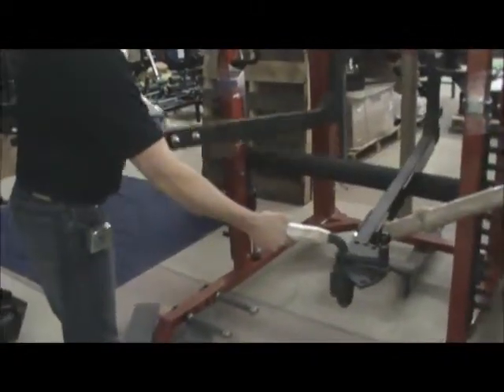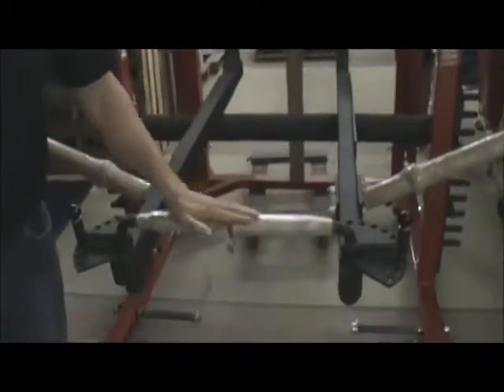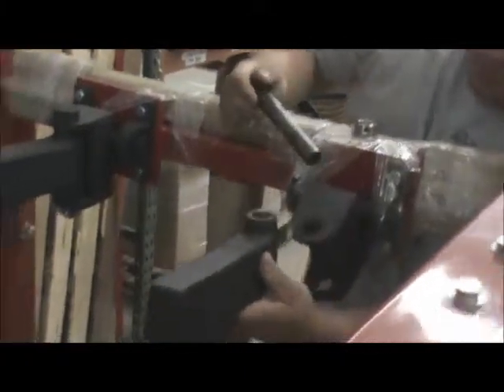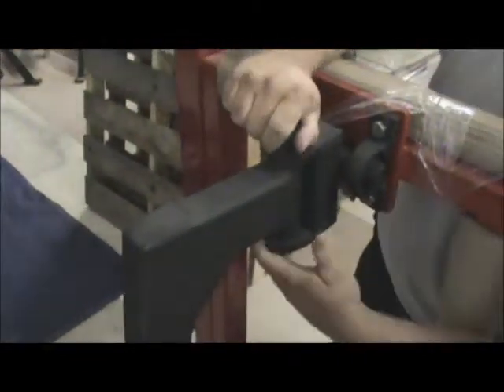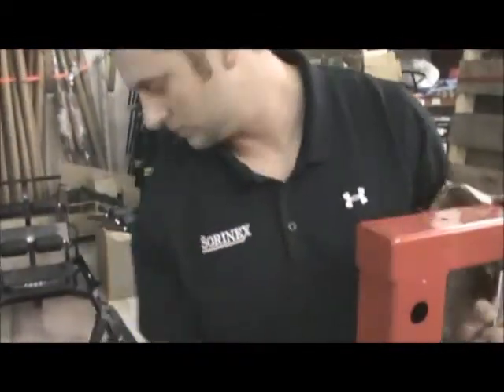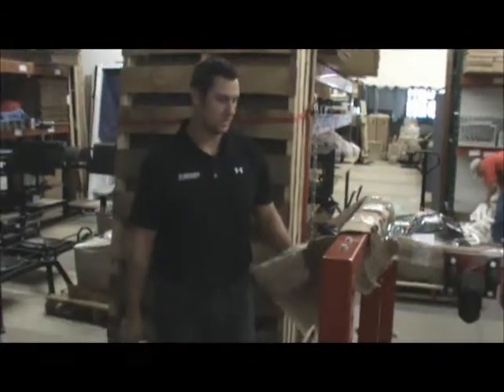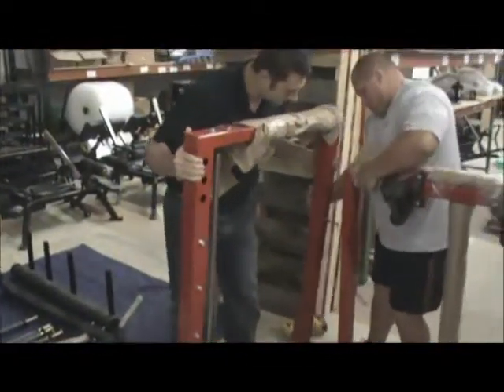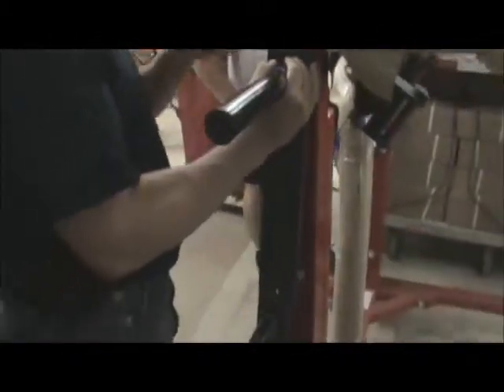Hurricane Assembly in reverse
Taking apart a Hurricane (assembly in reverse)